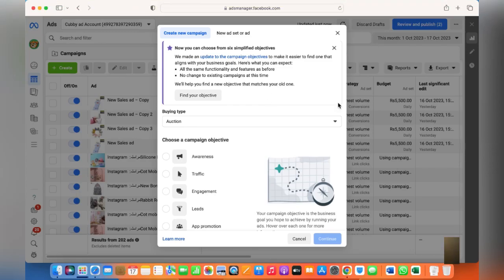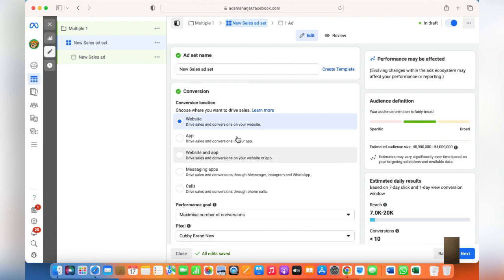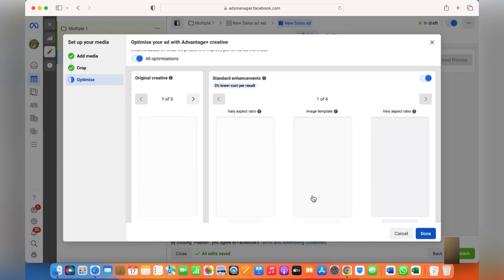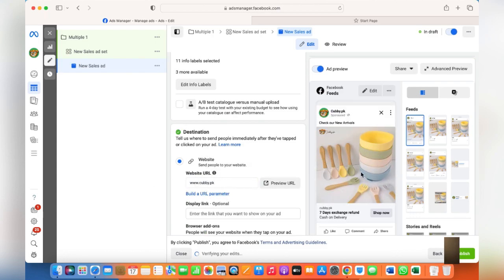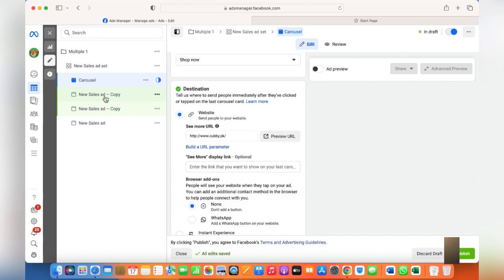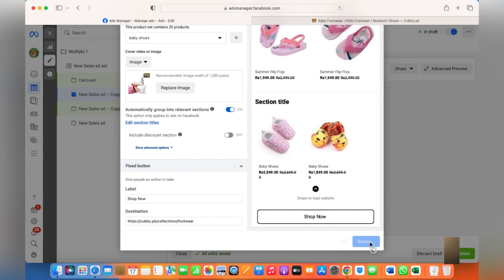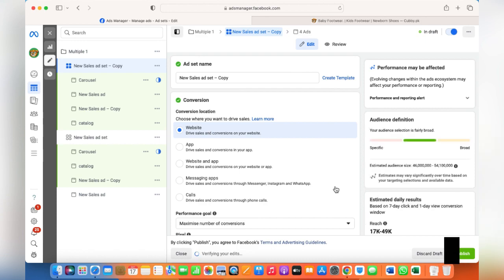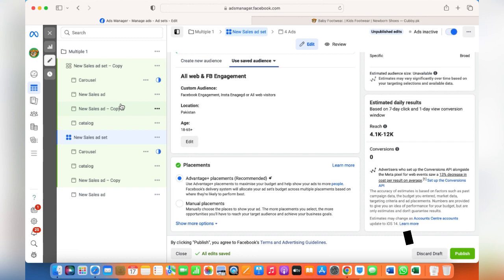Facebook Multiple Ad Sets 2023 | Create Multiple Ad sets and Ads within one campaign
Learn how to create multiple adsets and ads with in one campaign.